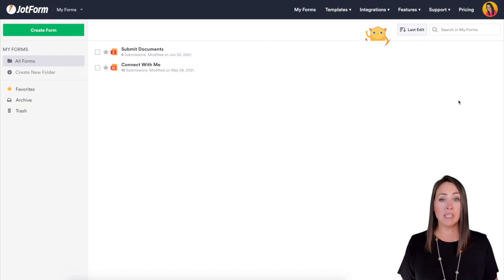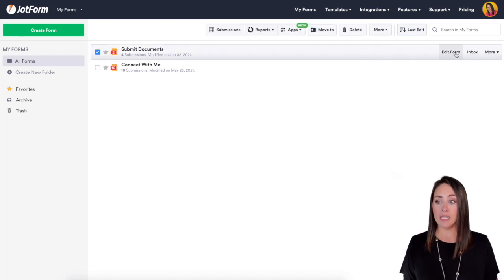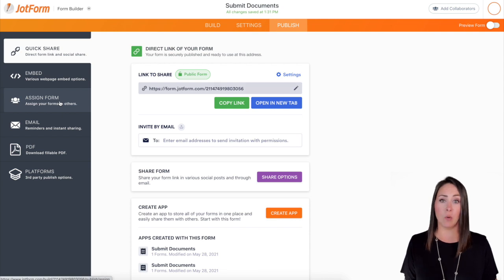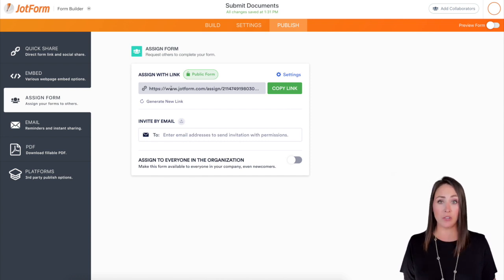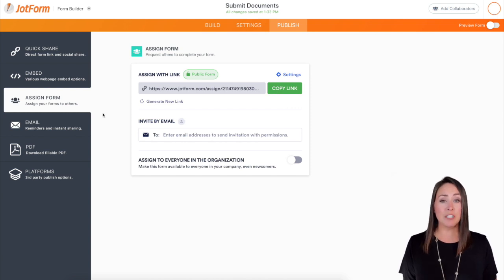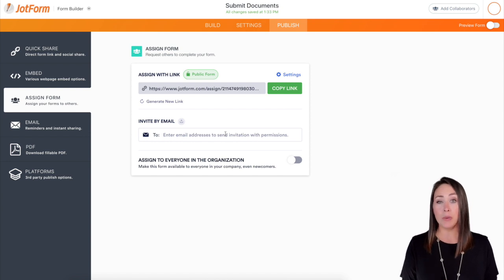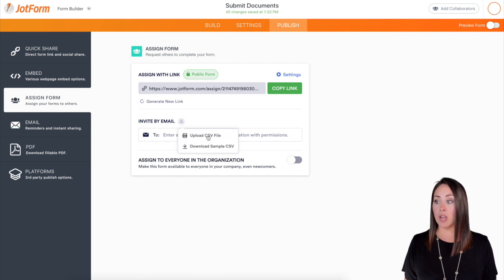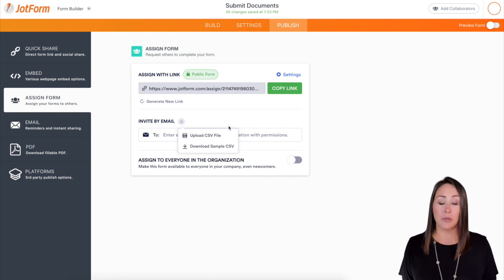Adding assignees to your form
Whether you need the same people to fill out your forms regularly for inspection reports, employee logs, or inventory checklists, our Assign Forms feature is just what you need to streamline your workflow and collaborate online. In this Jotform tutorial, we’ll show you how to assign your forms to colleagues by sending a link or inviting them via email. You can even upload a CSV file to assign forms to a larger group of teammates!
LINKS & RESOURCES
👋 ABOUT JOTFORM
Hi, we're Jotform, a full-featured online forms platform that makes it easy to create robust forms and collect important data. Check us out
CHAPTERS:
00:00​ Introduction
00:11 How does assign forms work?
00:39 Activate assign form feature
01:41 Subscribe to Jotform